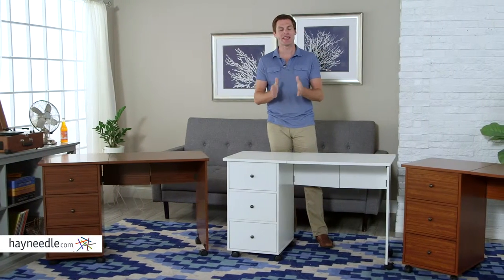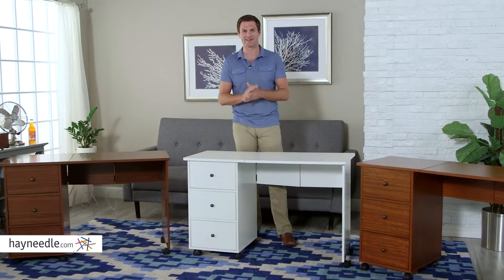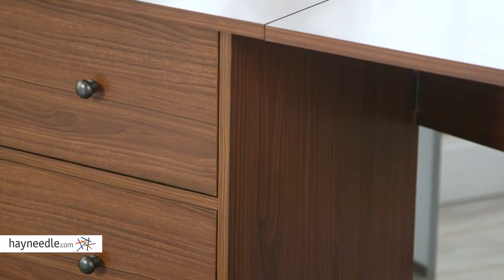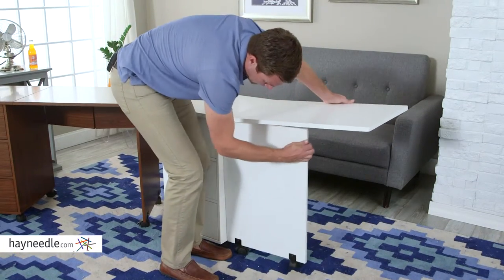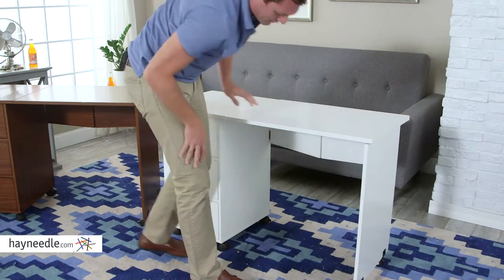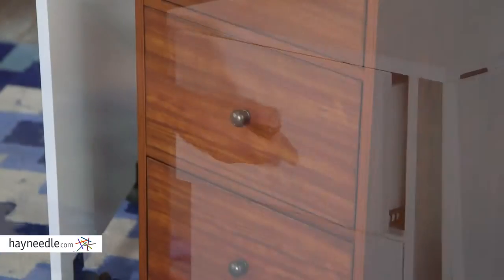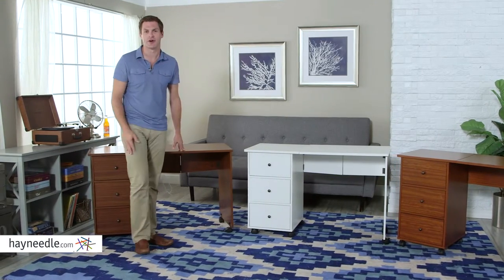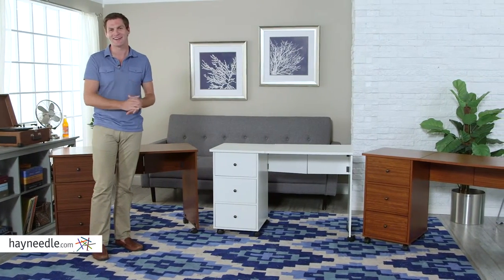Finley Home Mobile Sewing Desk - Product Review Video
For more details or to shop this Finley Home sewing desk visit Hayneedle

To view our full assortment of craft & sewing furniture, visit Hayneedle